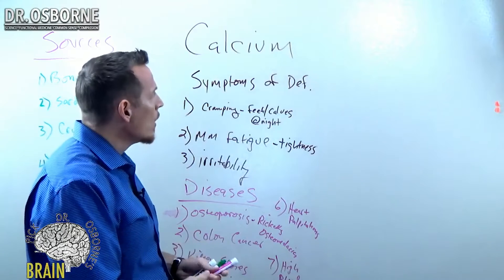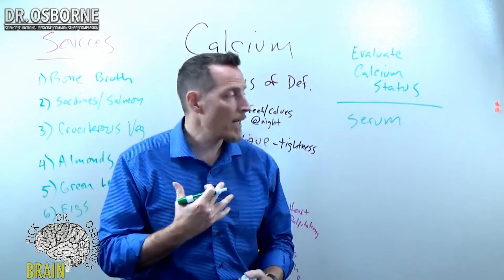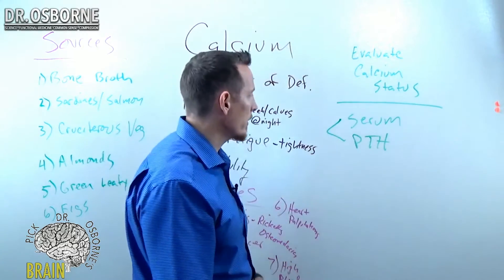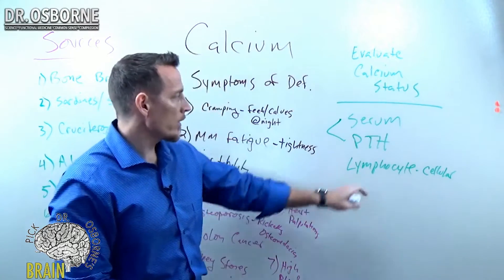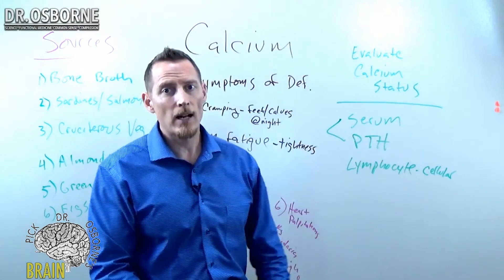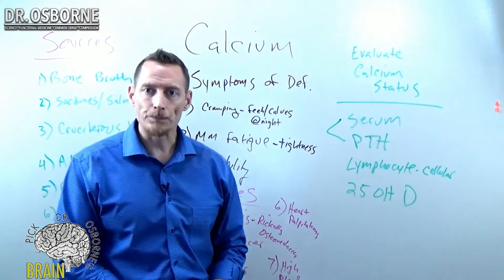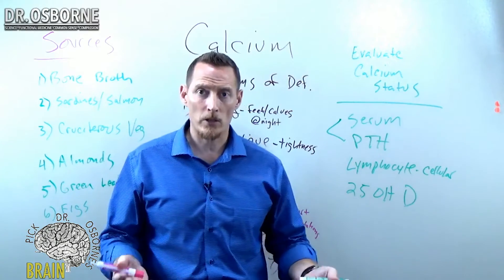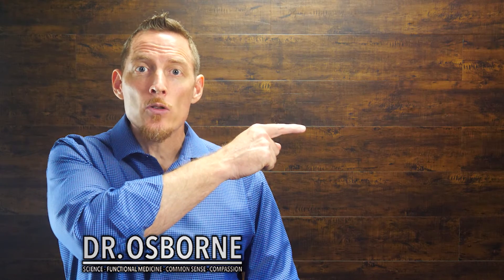How to determine if have calcium deficiency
What kind of blood tests, what kind of assessments can be done to determine calcium?

If we want to evaluate calcium status, we look in the serum.

It's not a great marker that reflects your intake of calcium per se in your diet, but it can reflect your intake over time, because generally low serum calcium levels are a parathyroid problem, which is directly linked.

If you don't have parathyroid tumor, it's typically being caused by low levels of chronically low levels of vitamin D, which trigger low calcium over time.

Calcium plays a role inside the cell, because part of the way a hormone communicates to the cell is through calcium.

We also know that intracellularly speaking, calcium regulates muscle tonicity and muscle tone.

If you've got a history of inflammatory bowel disease like celiac disease or Crohn's or ulcerative colitis or any form of colitis for that matter, there's a potential possibility that that inflammation is affecting your ilium, which is reducing your capacity to absorb calcium.

It's very, very common to see people especially like with celiac disease have issues with calcium deficiency.